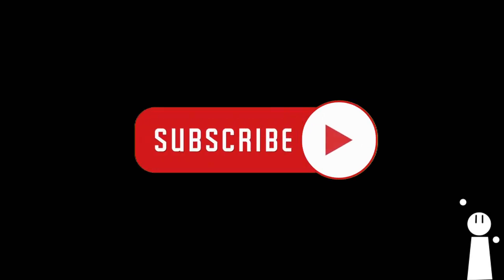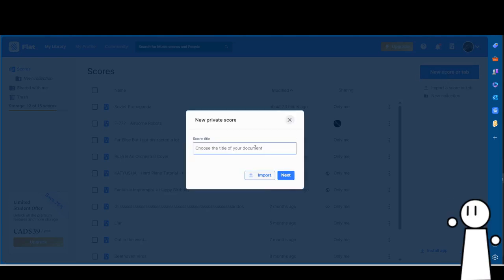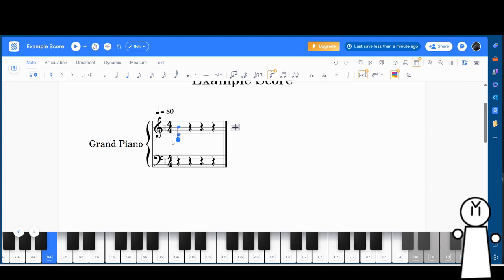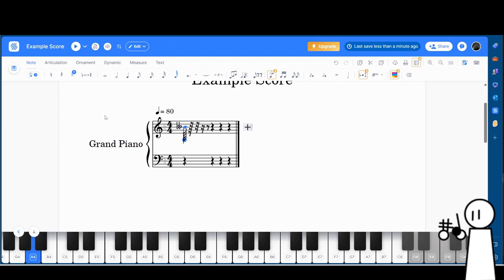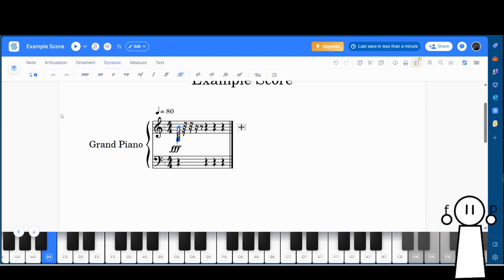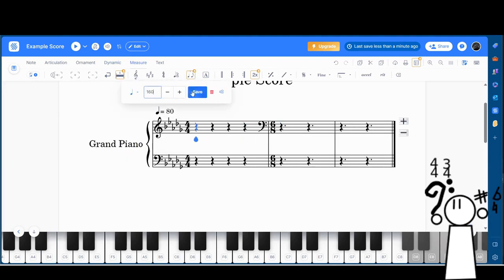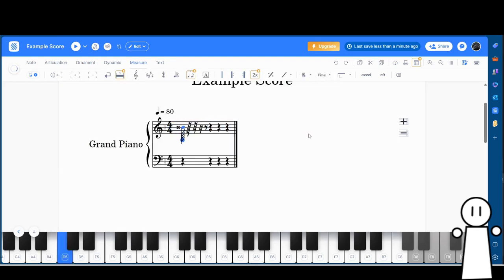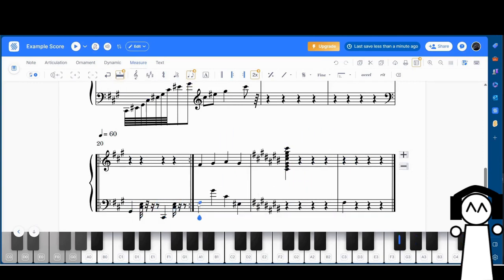Basic Flat.io Tutorial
Voicereveal This is my very first tutorial on this channel. In this video, I'll show you how to use the basic features of Flat.io. I'll probably make a series where I explore music theory and Flat.io.

I used scratch to create all the visuals.

0:00 - Playing the bagpipe
0:21 - Intro
0:41 - Creating an account
0:51 - Main page
1:15 - Uh... Ops...
1:25 - RIP computer, now the video is over
1:28 - Crisis averted
1:29 - Score editor
1:42 - Toolbar
1:57 - Notes
2:18 - Dynamic
2:50 - Measure
3:21 - wait what
3:22 - Ahahahahhahah! MY LIFE IS A LIE!11!1!
3:24 - Crisis averted again
3:25 - Back to normal again
3:37 - Awesome composing timelapse
4:07 - Main Song (I did kinda bad since I'm used to triplets, ties, etc.)